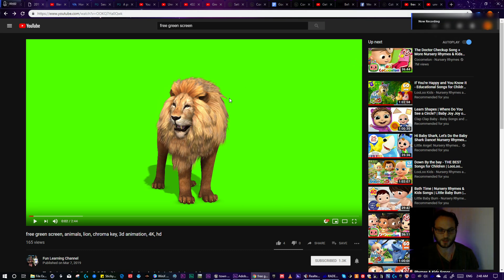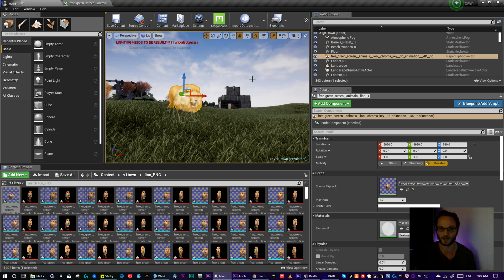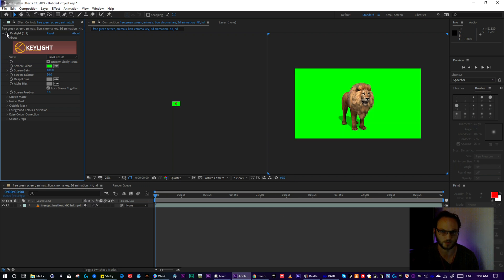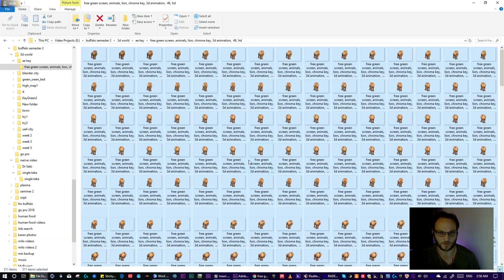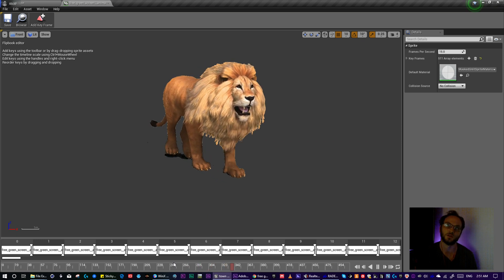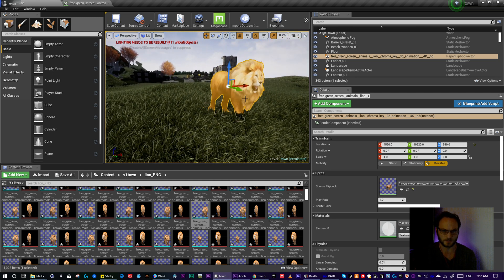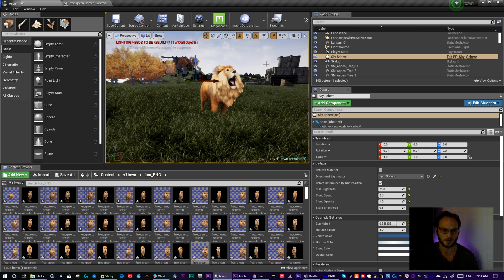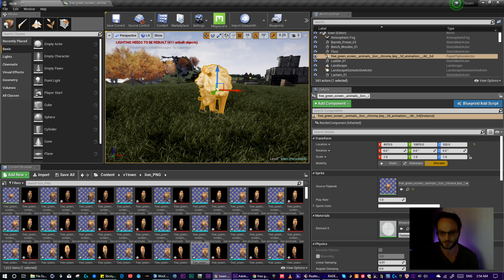After effects keylight to Unreal Engine 4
This is how to bring green screen video from after effect to unreal engine 4.